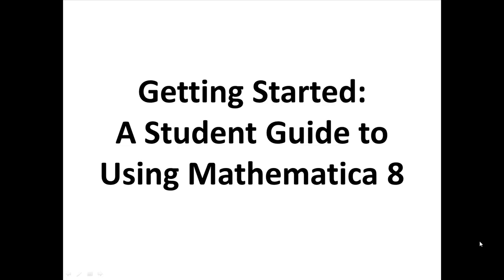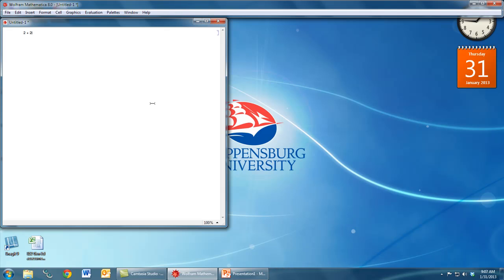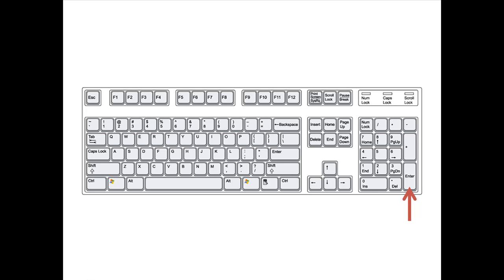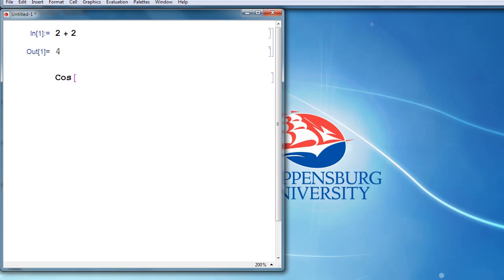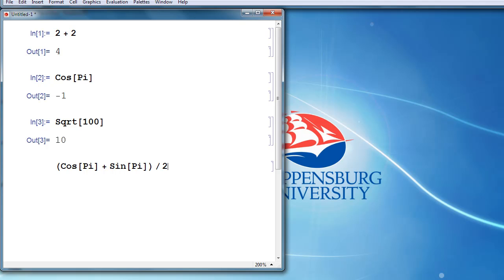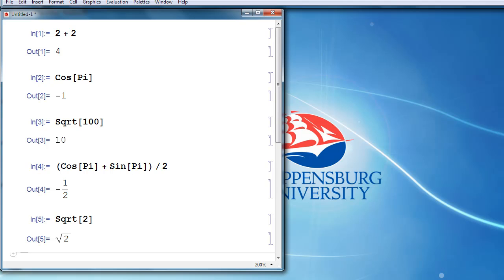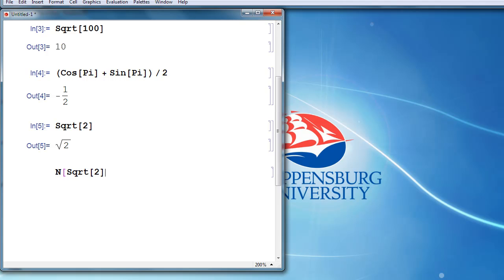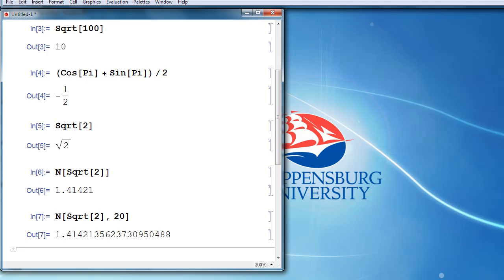Getting Started: A Student Guide to Mathematica 8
This is the first in a series of videos demonstrating the basics of Mathematica.  You will learn how to perform basic computations and use built-in commands.